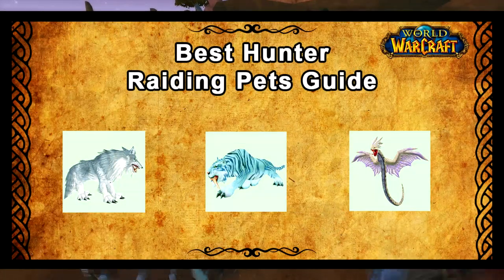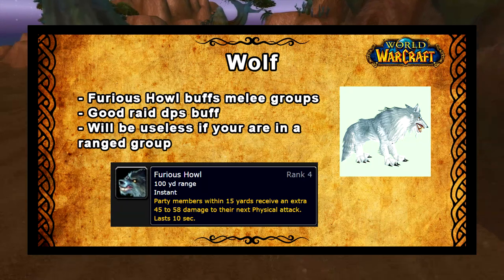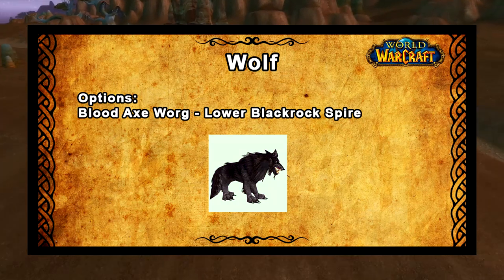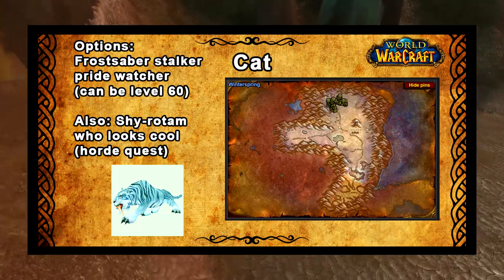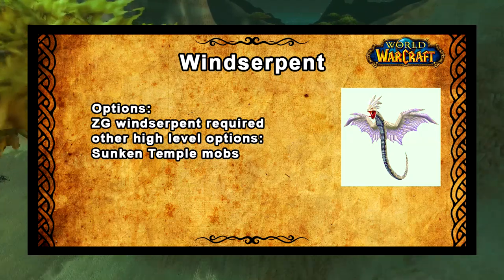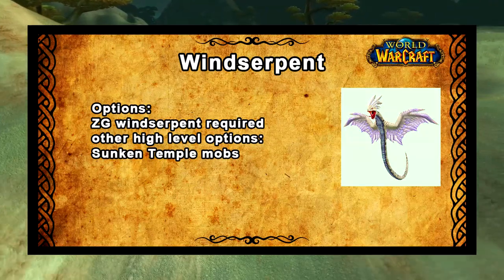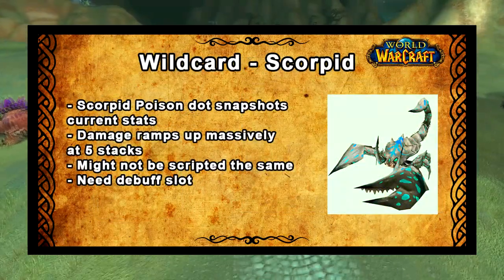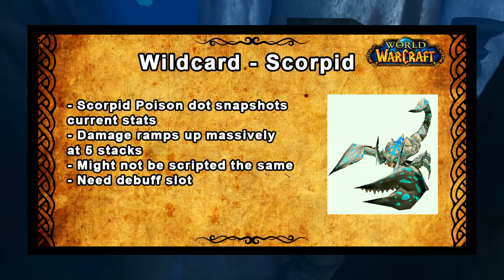Classic WoW: Best Hunter Raiding Pets - Detailed Guide